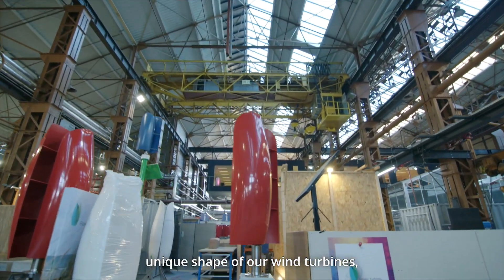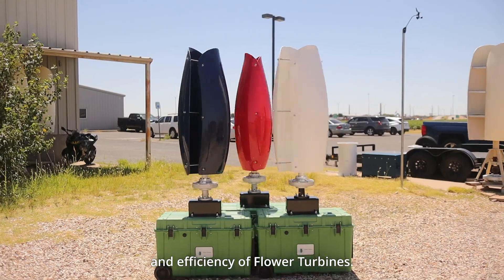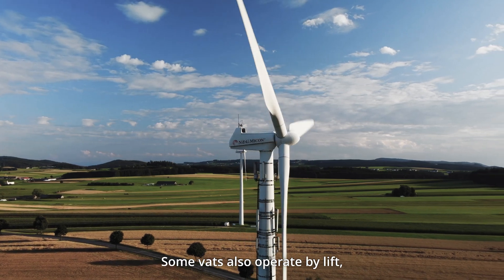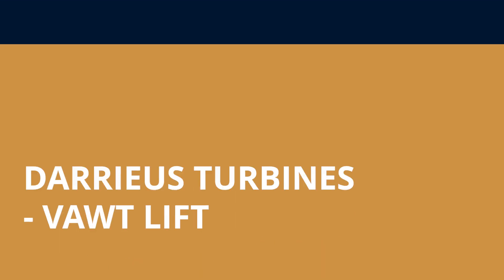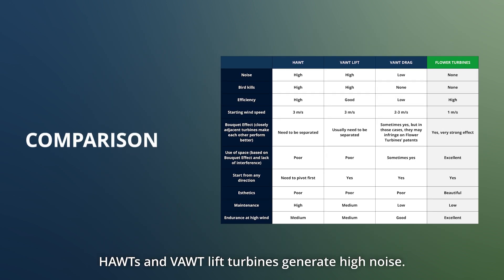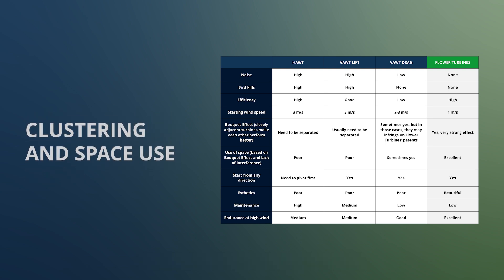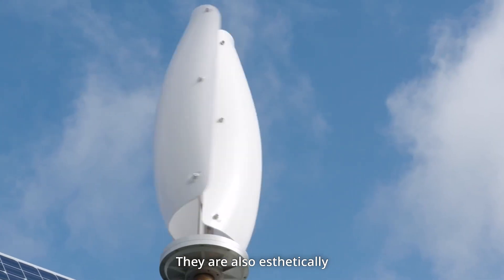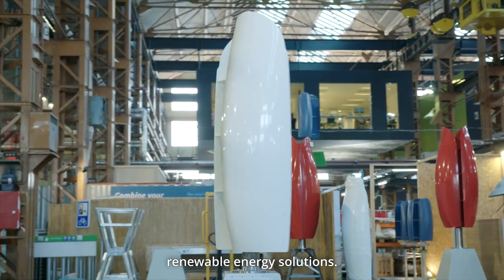How Flower Turbines Stand Out in the Industry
If you've ever seen the unique shape of our wind turbines, you may have wondered what sets Flower Turbines apart from the rest. In this video, we’ll dive into the unique features and benefits that make our turbines stand out compared to others in the industry.